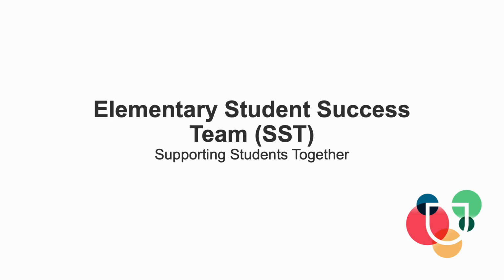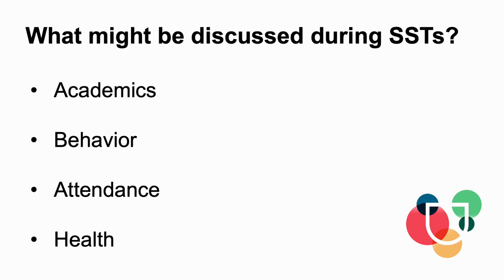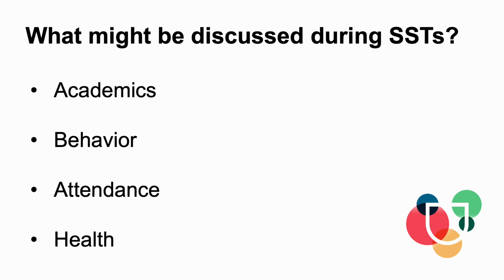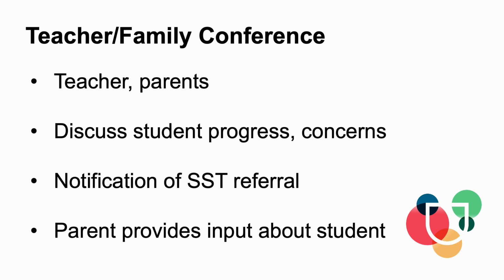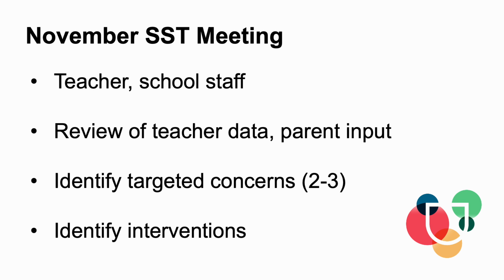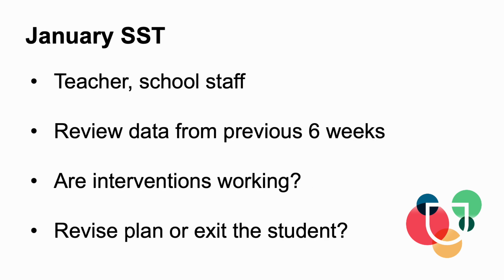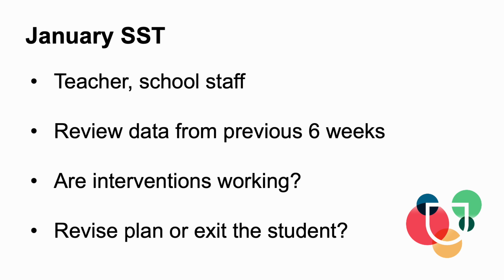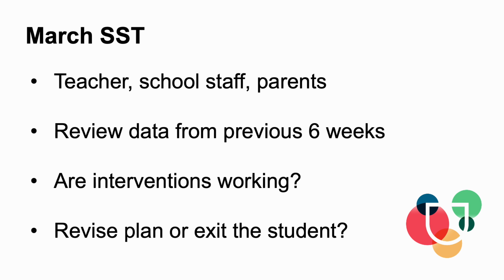Elementary Student Success Team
An overview of the Student Success Team process for elementary students in need of additional support in meeting grade-level expectations